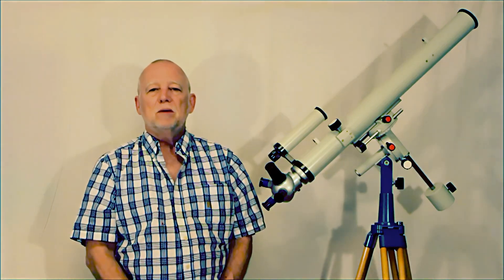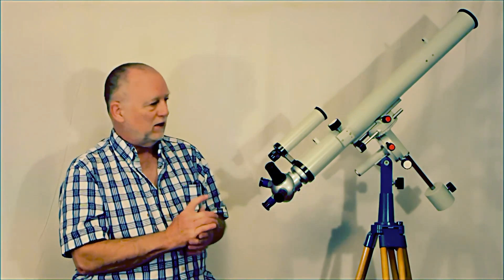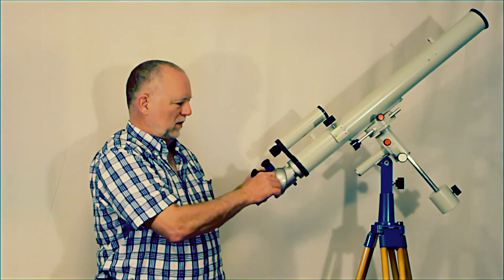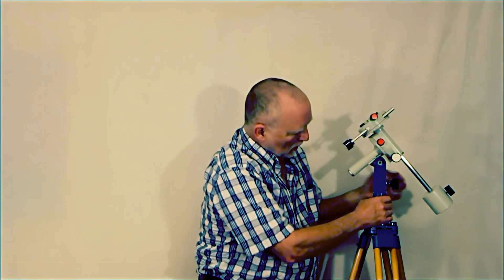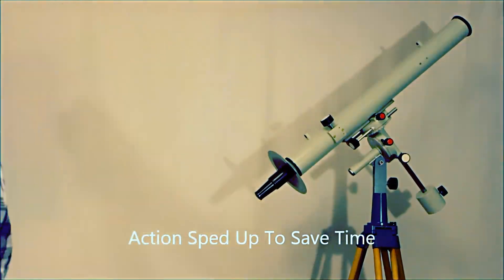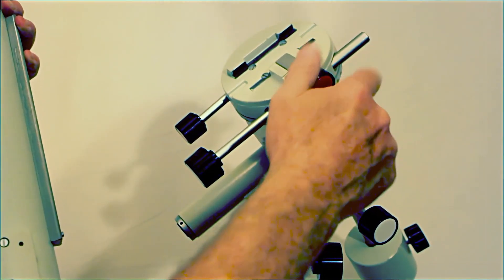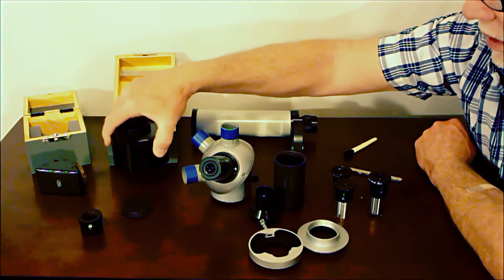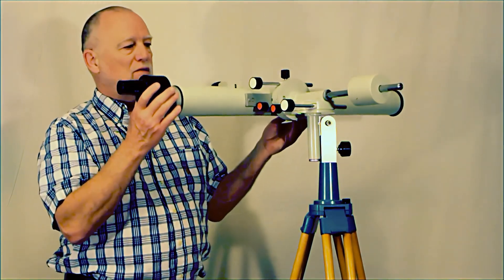Zeiss Telementor 2 remastered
This is an examination of the famous Zeiss Telementor 2 from the 1980's. It is a 63mm telescope designed for use in schools and demonstrates all of the fine attributes of any Zeiss instrument.

I